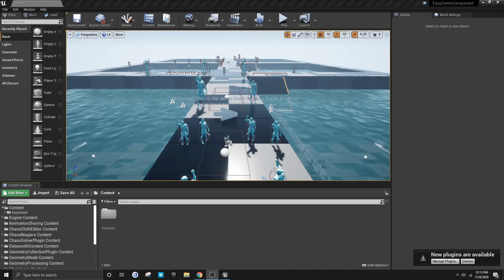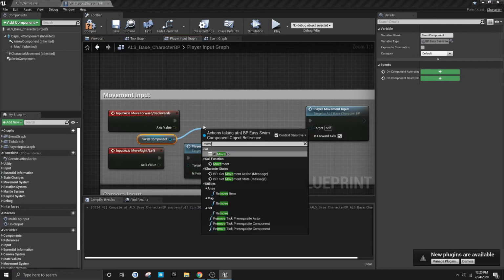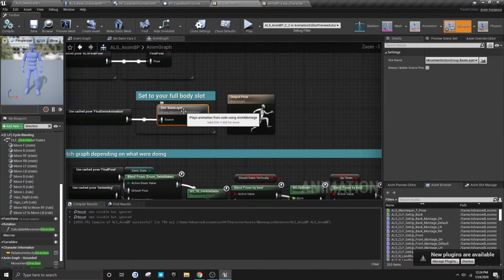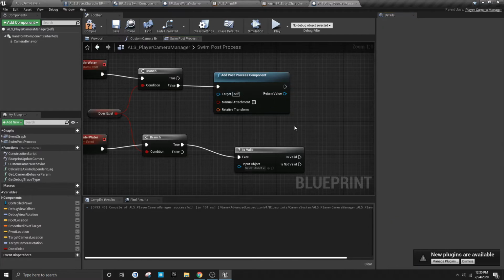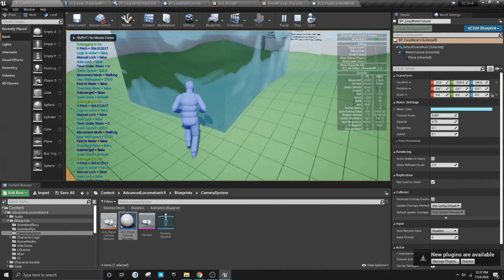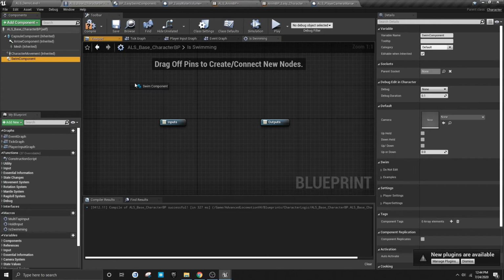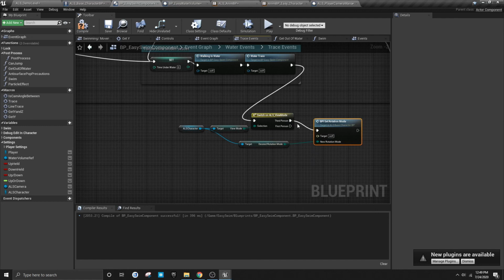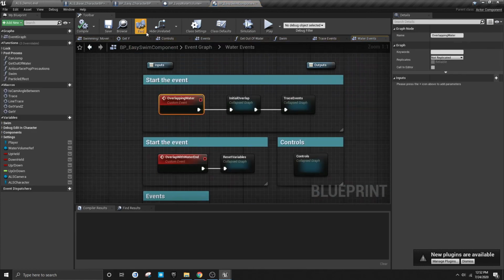How To Add Swimming To ALS (Advanced Locomotion) With Easy Swim Component